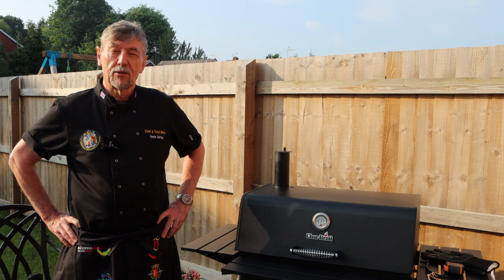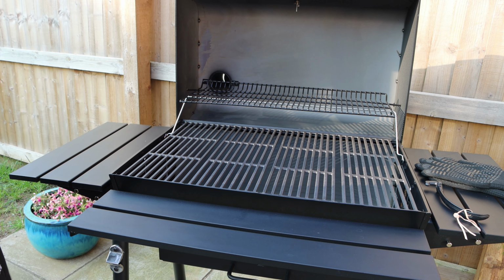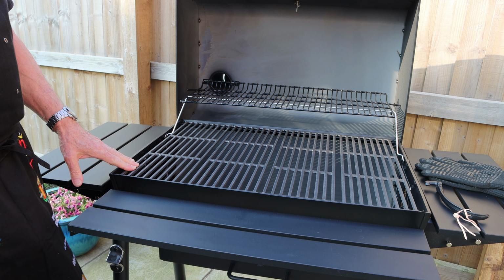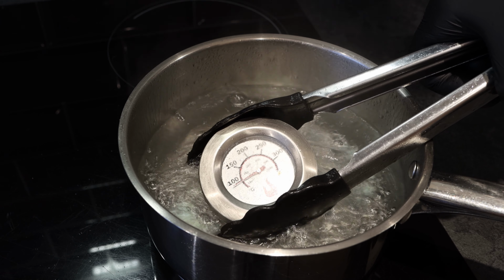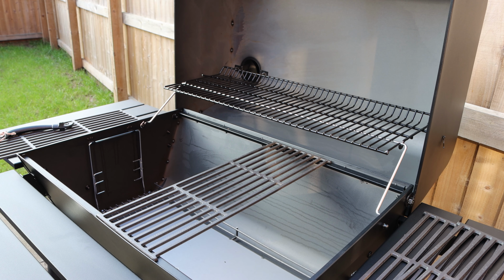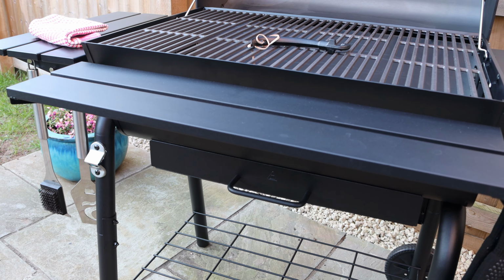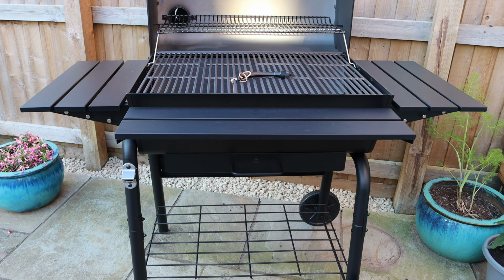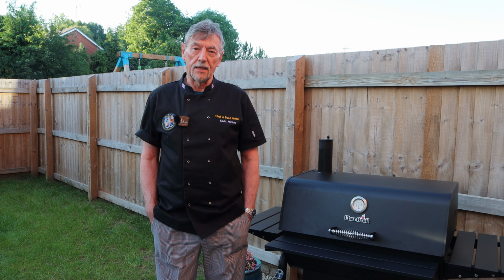Char-Broil Charcoal L Review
Char-Broil Charcoal L Review | Charcoal L

Here is my honest review of the Char-Broil Charcoal L grill

If you enjoyed this video and considering buying this barbecue then then check out my unboxing and build of the Char-Broil Charcoal L